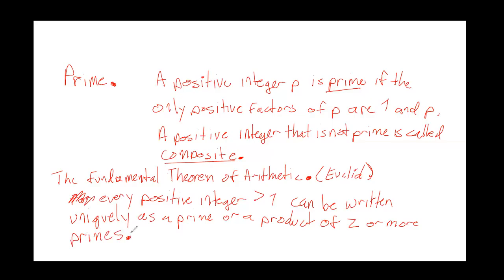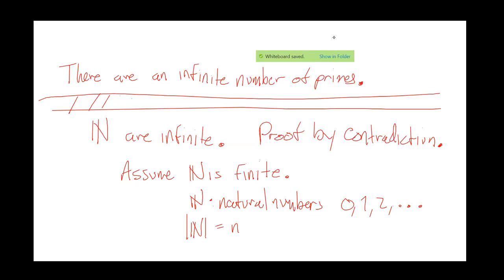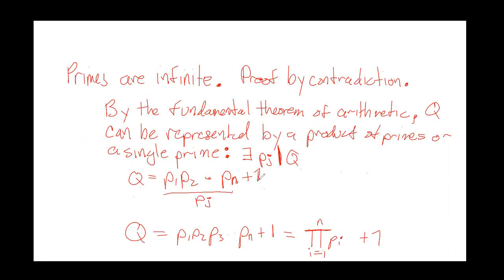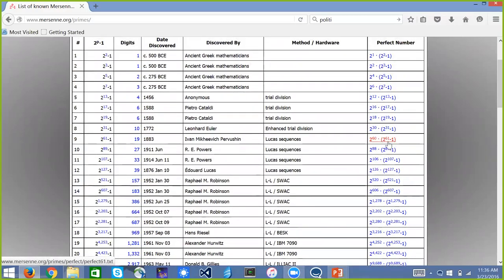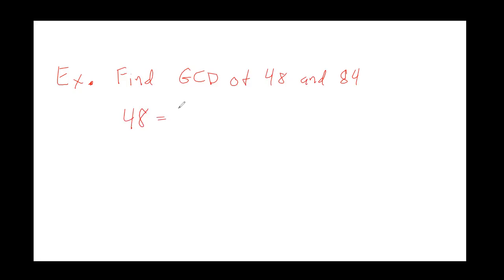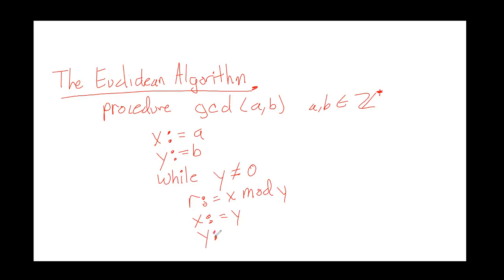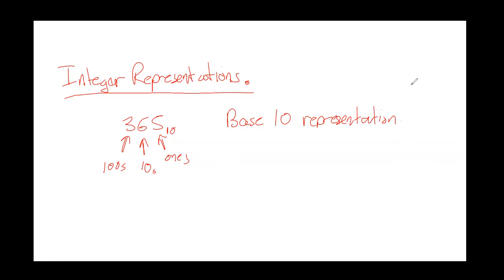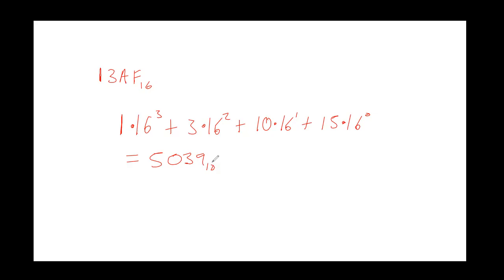Lecture 3/23 030-1: Primes